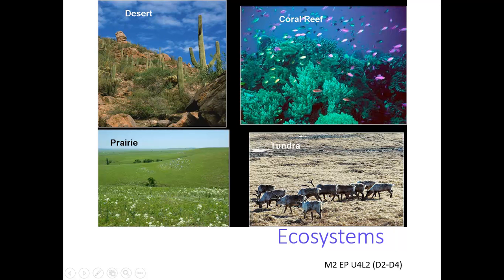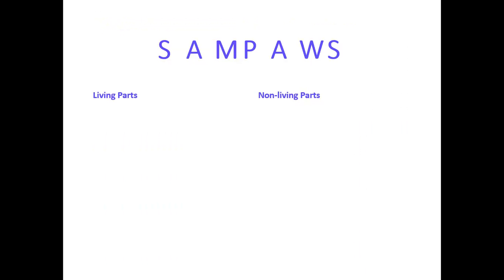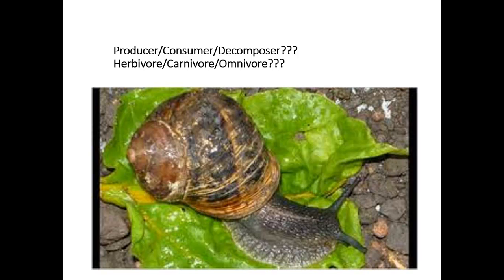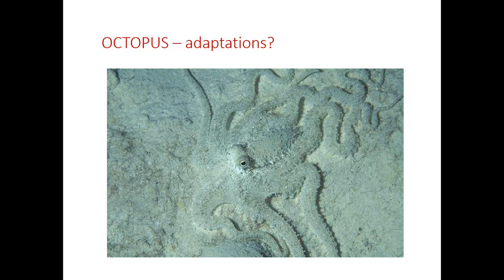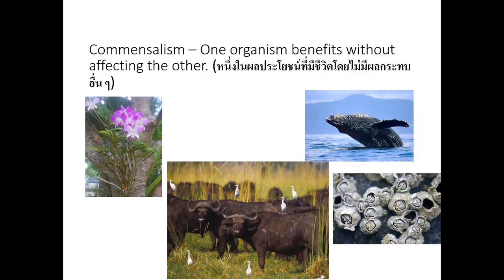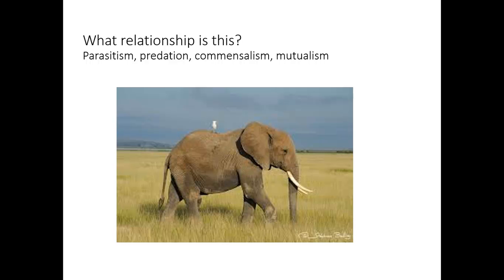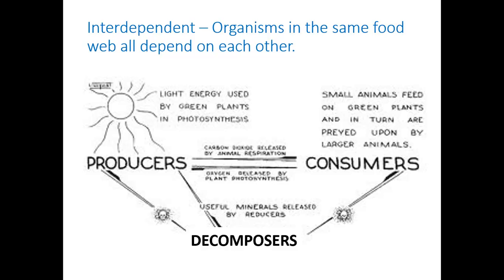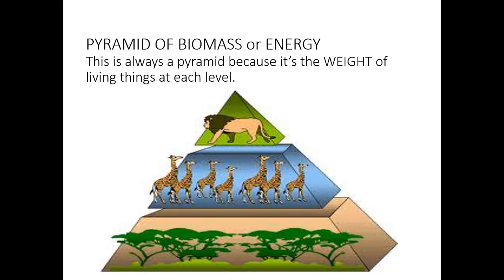Lecture - M2 EP U4 - Ecosystems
Ecology, relationships, pyramids of numbers and biomass